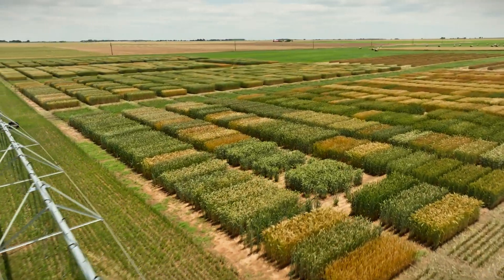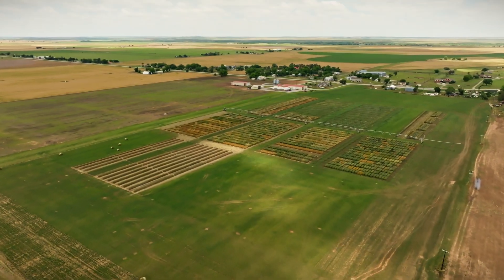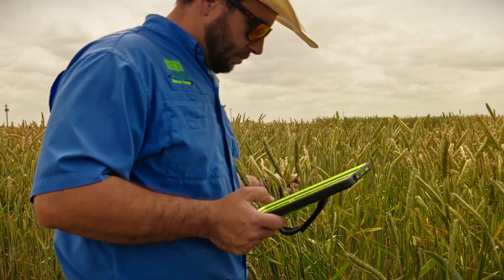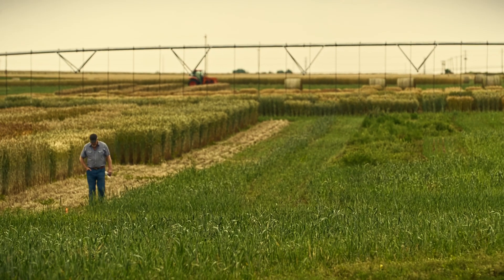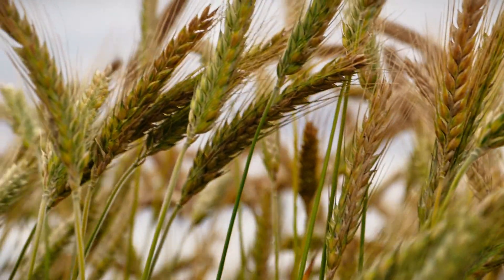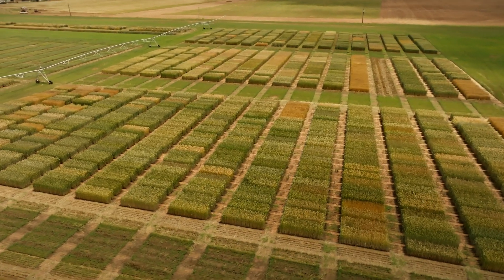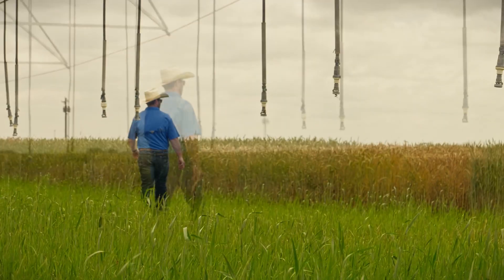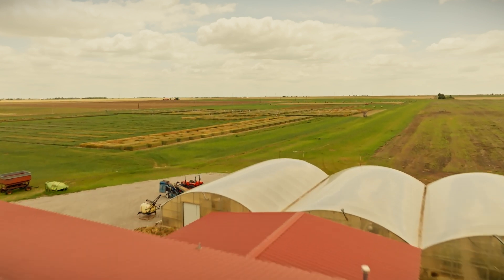The TriCal Story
Welcome to TriCal's Vernon research facility, a hub where innovation meets agriculture. We're redefining farming by maximizing tonnage and enhancing livestock feed quality with our focus on triticale.

Here, triticale isn't just a crop - it's a revolution in farming. Dive into the world of triticale with us, witness the future of farming, and see how we're making every acre count.